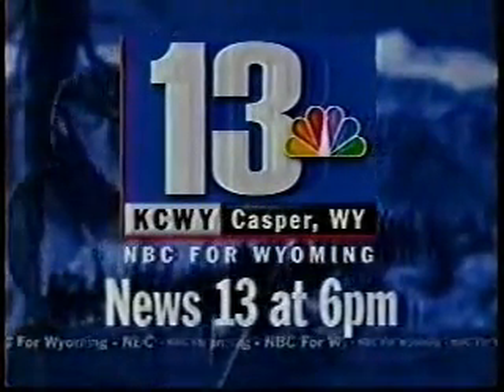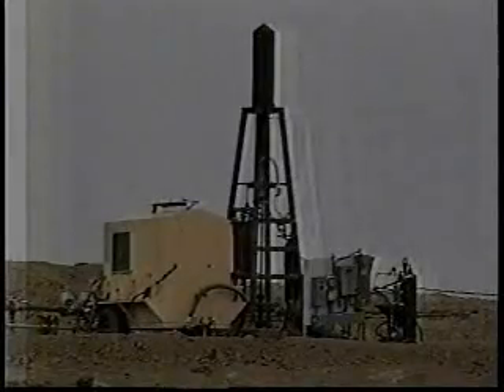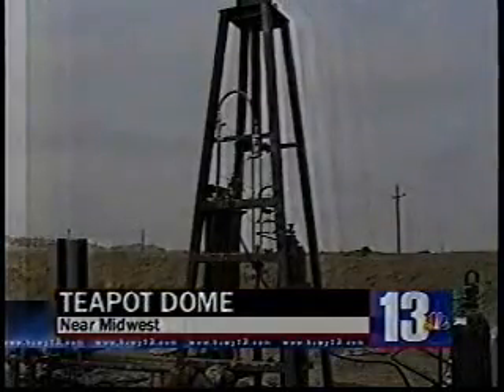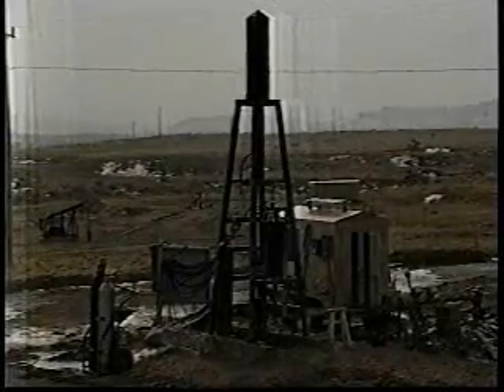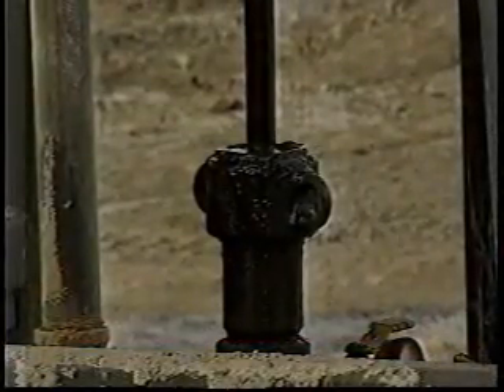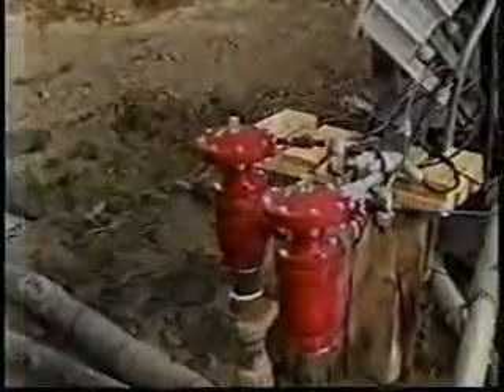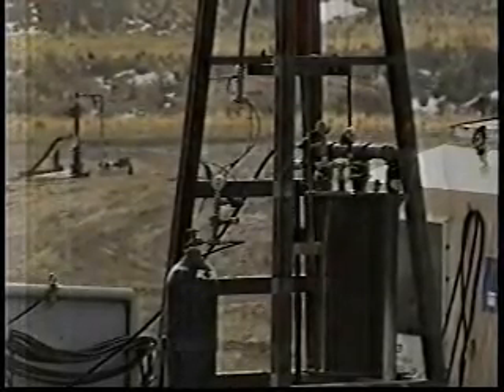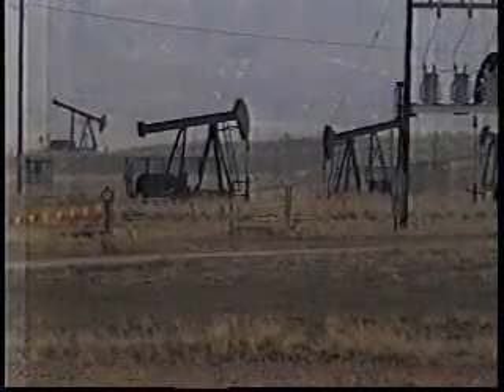Brian Hageman's NBC Interview at Rocky Mountain Oilfield Testing Center in Wyoming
Brian Hageman's invention, the Natural Energy Engine, is available as a 250 kw electric generator, reverse osmosis water pressurizer, or for applications in the oil and gas business.